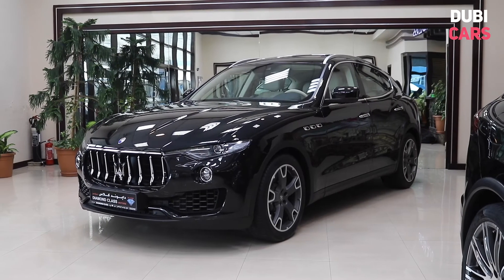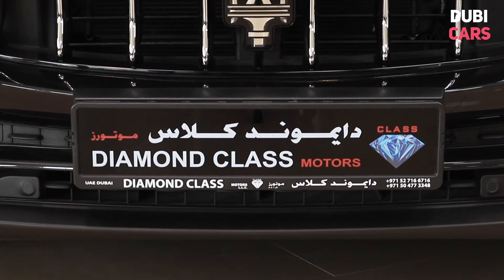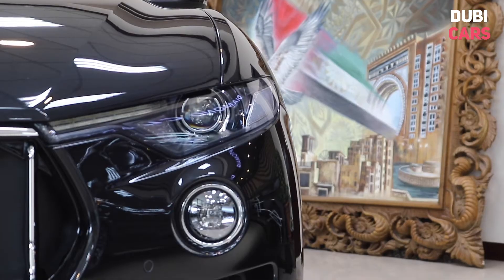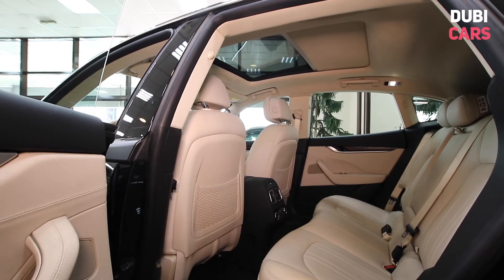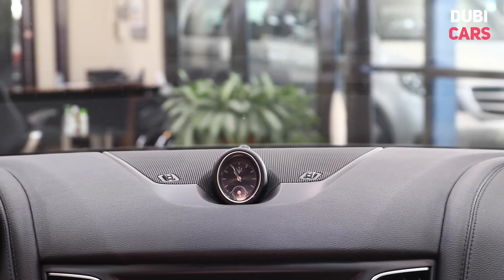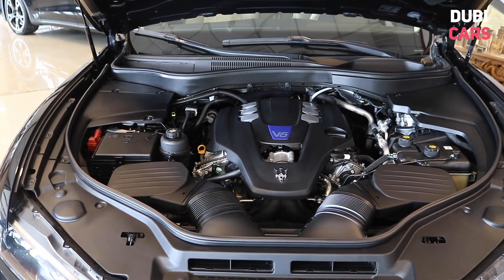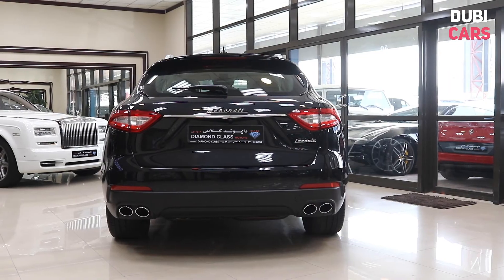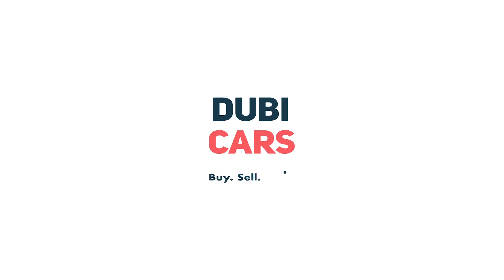Check out this: 2017 Maserati Levante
Want more from your listing? Give our Money Back Guarantee package.

Money-Back Guarantee; AED 149
- 60 days listing on Dubicars
- 14 days featured